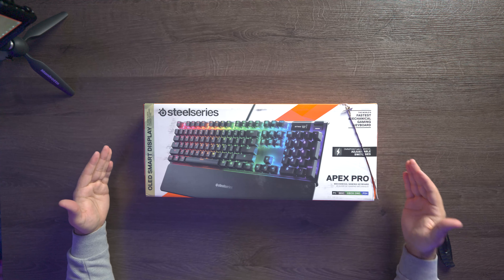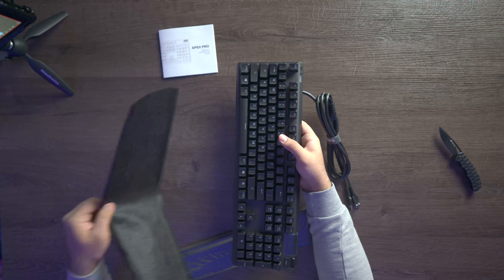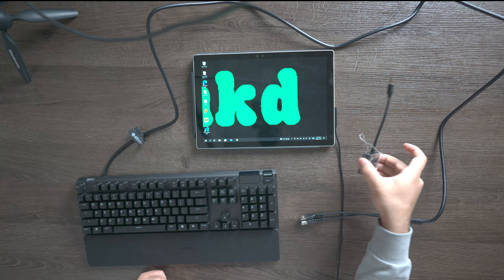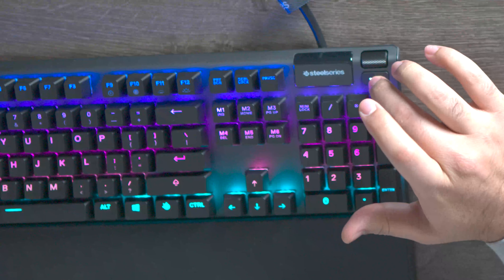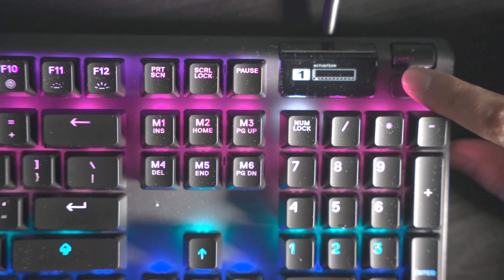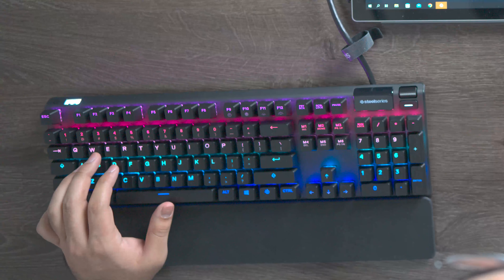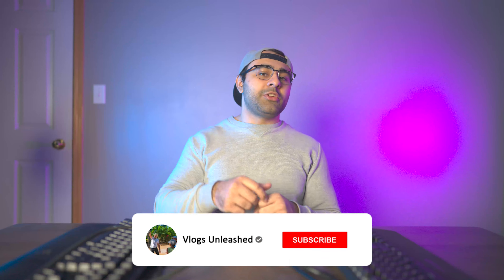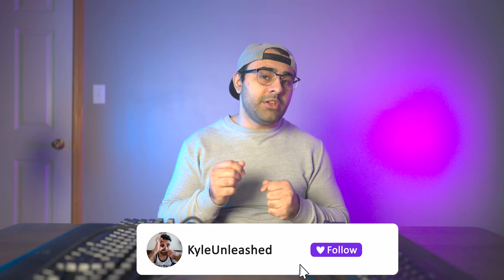⌨️ SteelSeries Apex Pro Premium Gaming Keyboard || Worth it in 2022? || Unboxing + First Impressions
Hey Guys! Welcome to my video on the SteelSeries Apex Pro. In this video we are going to unbox and discuss the first impressions of the SteelSeries Apex Pro gaming keyboard! This video will cover why I needed a new keyboard, and the reasons why I chose to buy this keyboard in 2022.

Camera Gear:
🎥 Sony A7sIII
🔭Sony 24mm f1.4 gm lens
💡Godox SL60W Kit with 60cm Softbox
💡GVM 3 Pack LED Video Lighting Kits
🎤Rode NTG 4
🔴Zoom H4n Pro

Don't forget to checkout our live streams on Twitch!

If you want to talk off stream, or join a great community where multiple games are played.

If you enjoyed the content, consider supporting the channel with a donation!

Thanks again for checking out my video on the SteelSeries Apex Pro

Timecodes:
0:00 - Intro
0:26 - Unboxing
1:49 - Different Components
2:32 - New Keys
2:57 - ASMR
3:00 - Testing on a Surface
3:41 - OLED Menu Screen
4:13 - Changing Key Actuations from OLED Menu
4:40 - Changing Lighting Effects from OLED Menu
4:51 - Why did I choose the Apex Pro?
6:46 - Comparing the SteelSeries Apex Pro to the Razer Huntsman Elite
7:38 - Why did I buy this keyboard?
8:26 - Would I recommend this keyboard?
9:04 - Closing